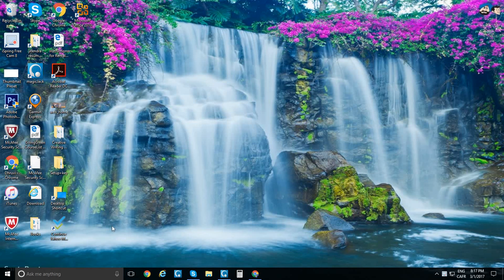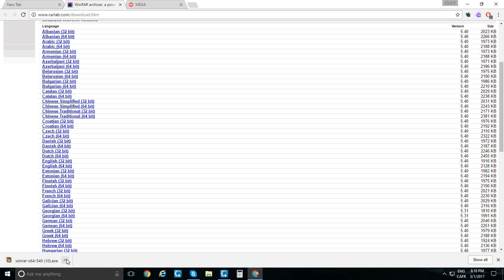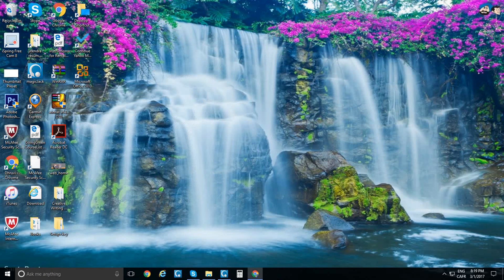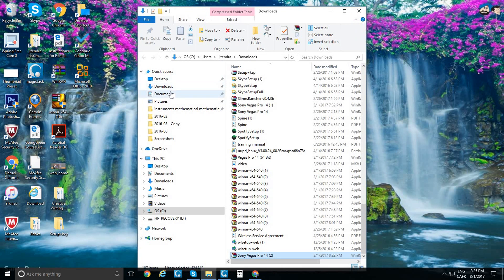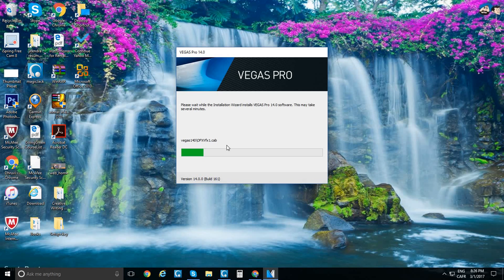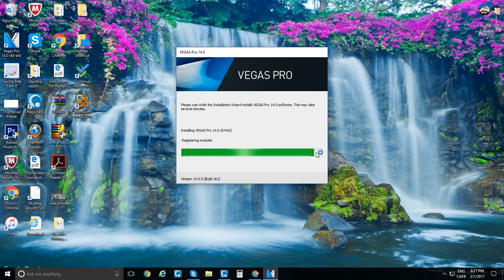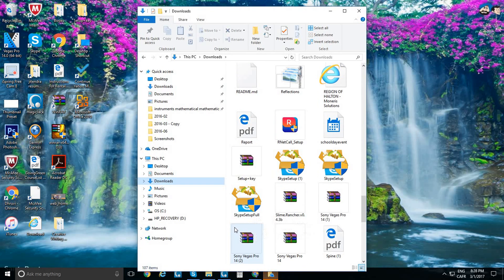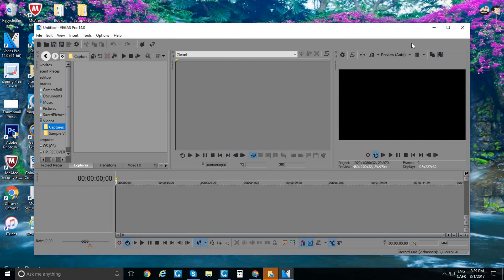How to get WinRAR and Sony Vegas Pro 14 For Free! PC